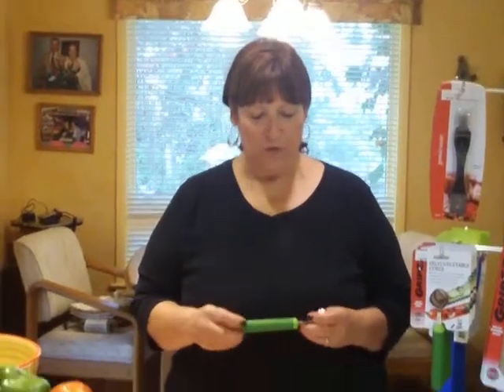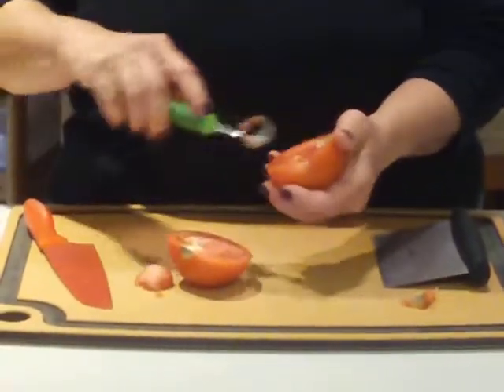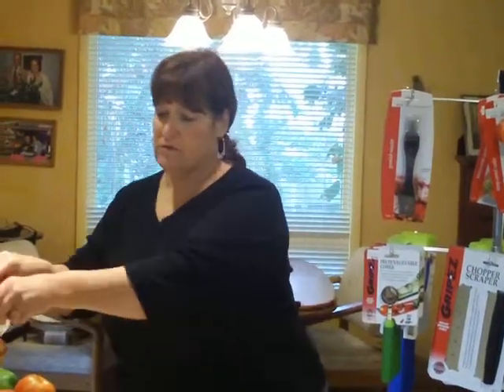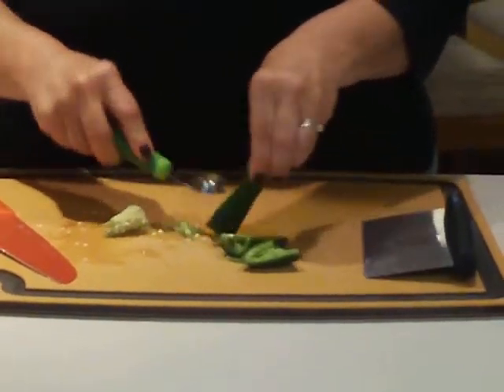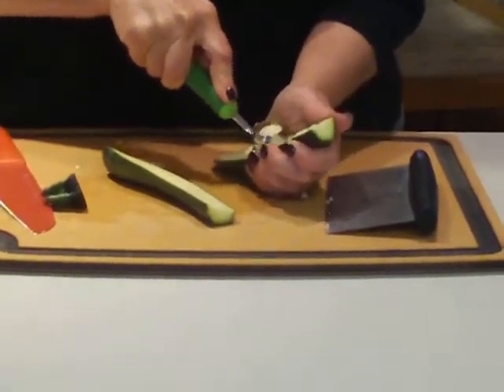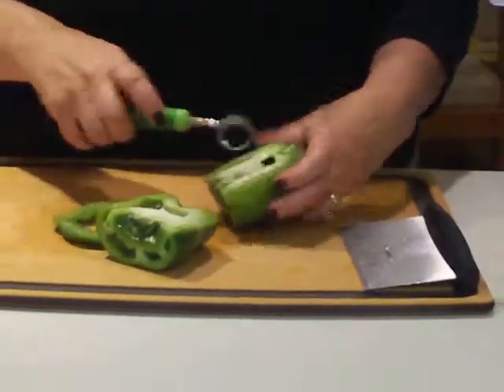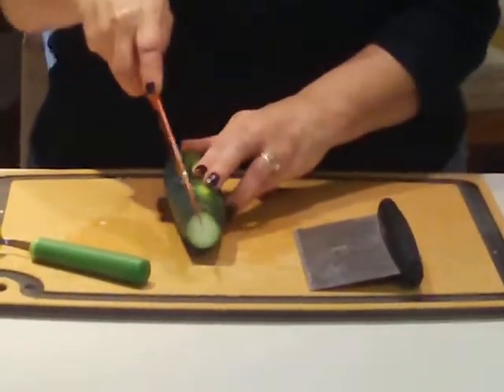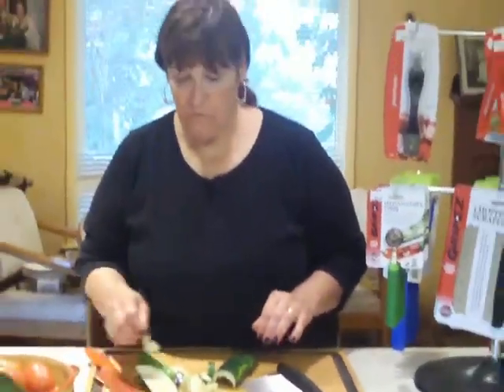Vegetable and Fruit Corer Demo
Usng a variety of vegetables Sandy demonstrates how to use the Norpro Grip-Ez vegetable and fruit corer tool.